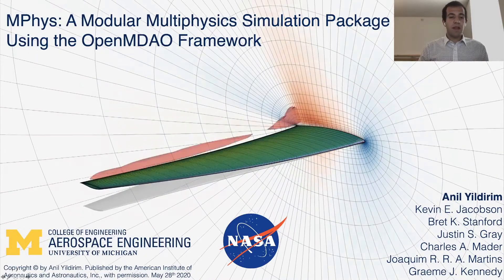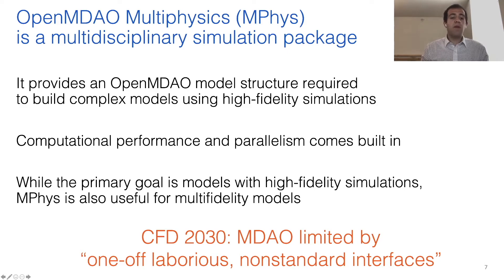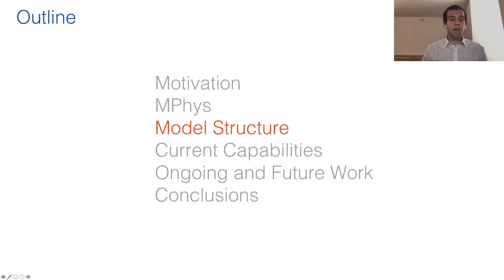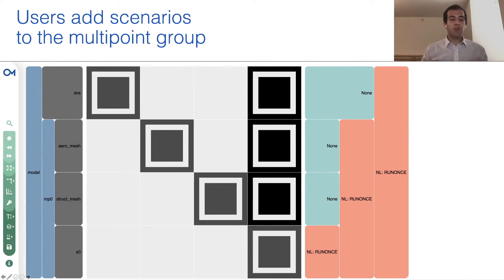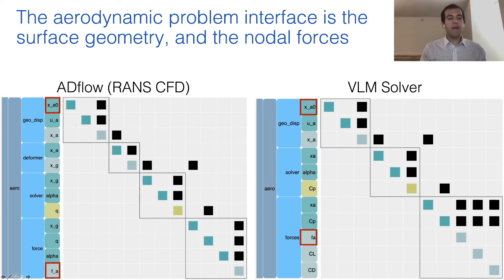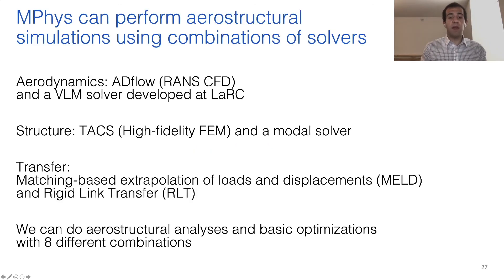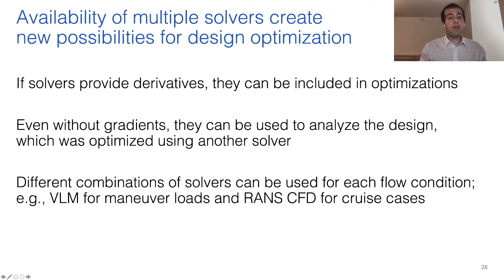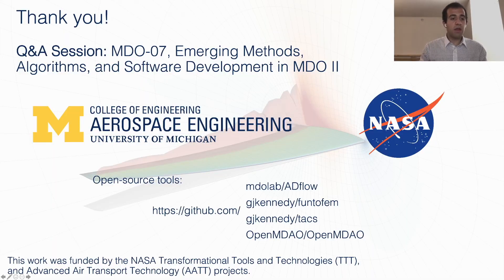MPhys: A Modular Multiphysics Simulation Package Using the OpenMDAO Framework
Aircraft design is challenging due to the high number of interdisciplinary interactions required to accurately represent the physics of flight. Multidisciplinary design optimization (MDO) is a promising approach to address these challenges, where coupled multidisciplinary models are used to optimize the aircraft design. In this work, we present MPhys, a multiphysics analysis and optimization library built with NASA’s OpenMDAO framework. MPhys enables flexible formulation of multidisciplinary models in OpenMDAO using high- and low-fidelity analysis tools. MPhys is currently under development and will be released with an open-source license soon.